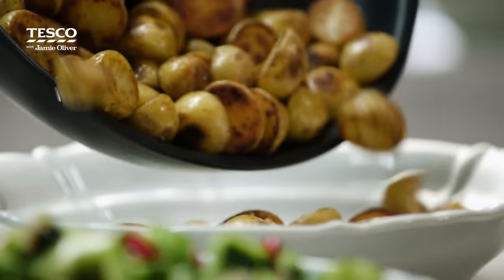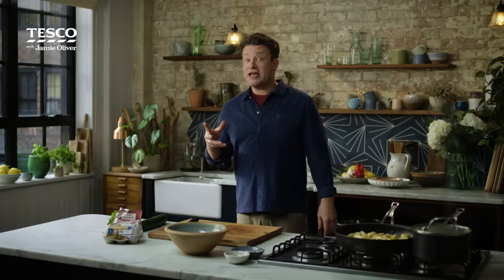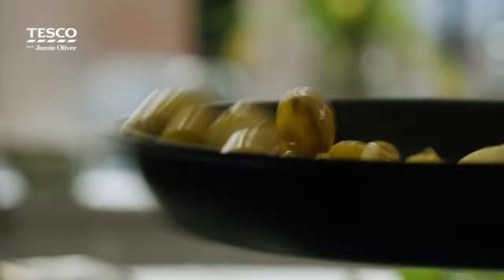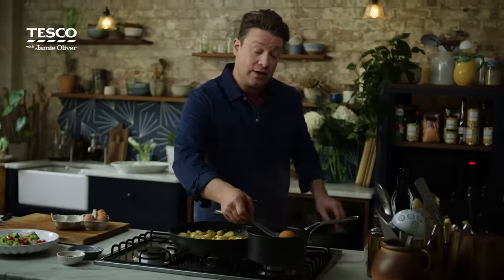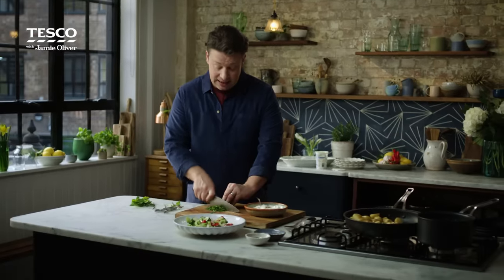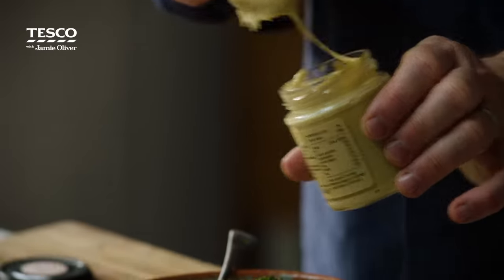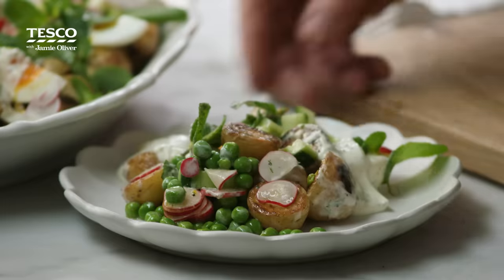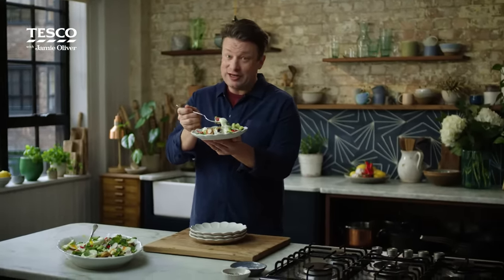Crispy Potatoes & Zingy Veg | Jamie Oliver | AD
Looking for a dish that's healthy, simple, and absolutely delicious? This is a paid ad by Tesco.

Springtime is here and I've got a banger of a salad for you. Crispy potatoes, zingy pickled veg, and soft-cooked eggs, all dressed in a cool minty yoghurt. You'll be surprised just how easy it is to pickle veg, producing a vibrant salad as flavourful as it is colourful!

x